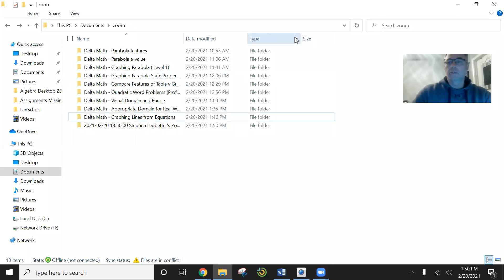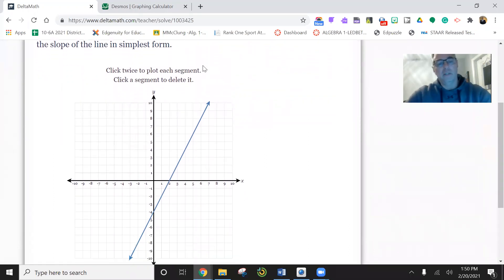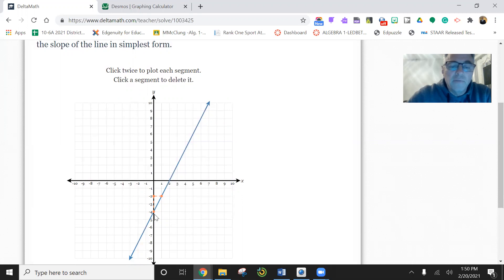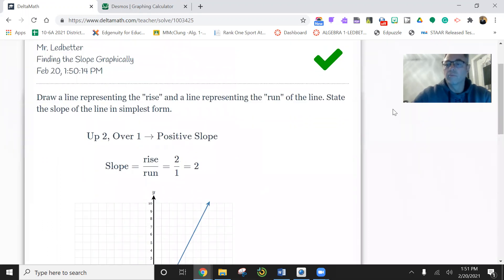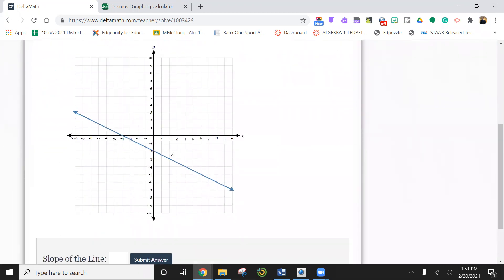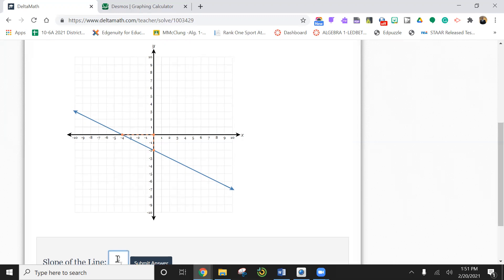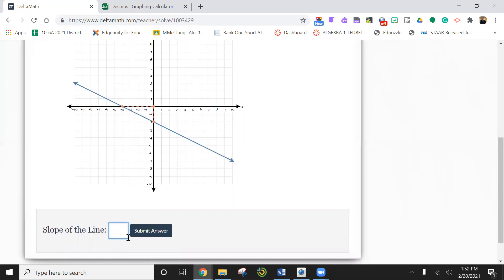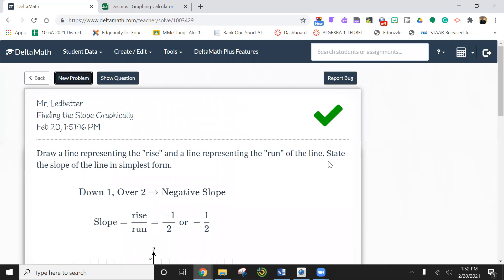Delta Math Finding the slope graphically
This video was created to help students with Delta Math, "Finding the slope graphically"